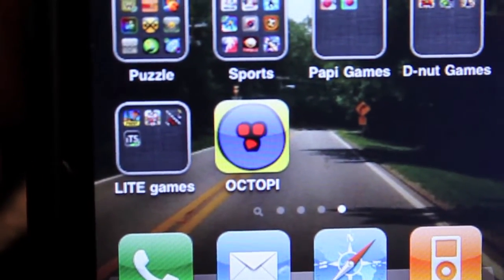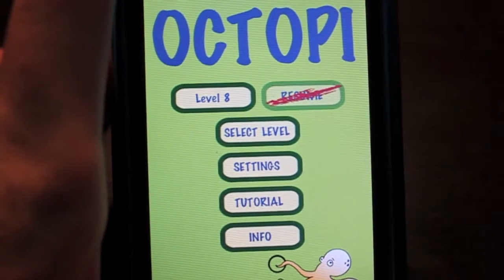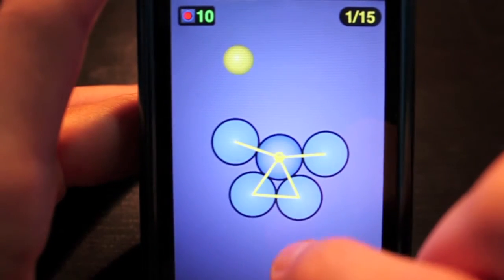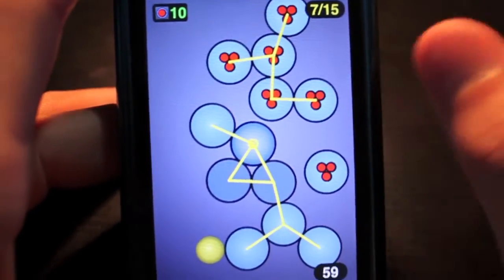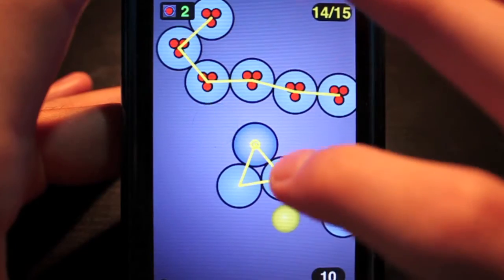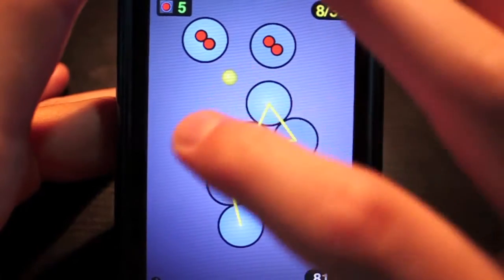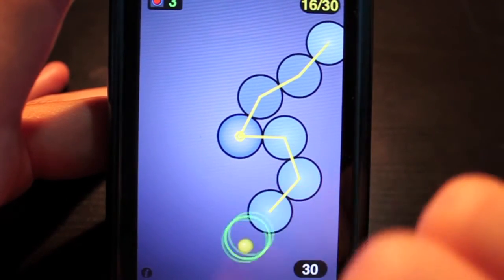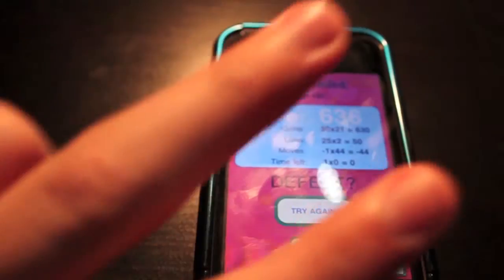OCTOPI- iPhone app review & GIVEAWAY!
Octopi is a VERY addicting game and very fun for only a dollar! It starts off very easy, but once you get to about level 5 or 6 it gets almost impossible which adds to the fun. Make sure to check it out in the appstore!

Octopi:

Price- $0.99

Rating- 10/10